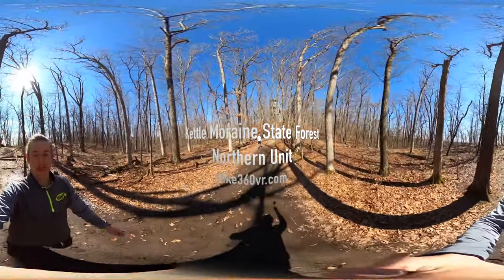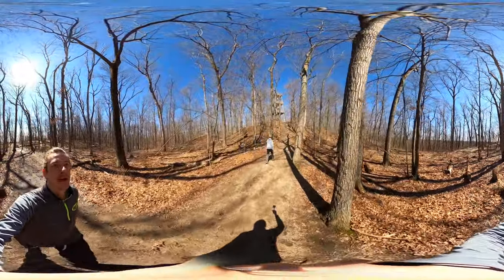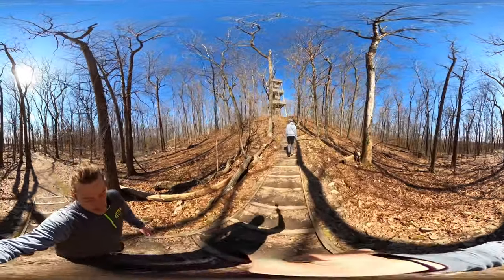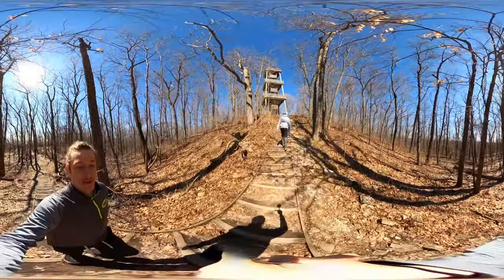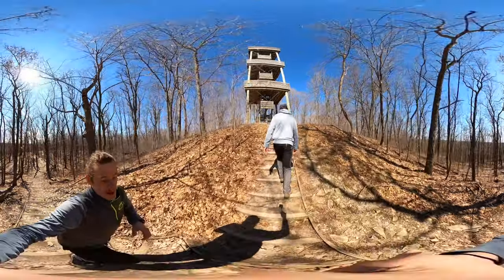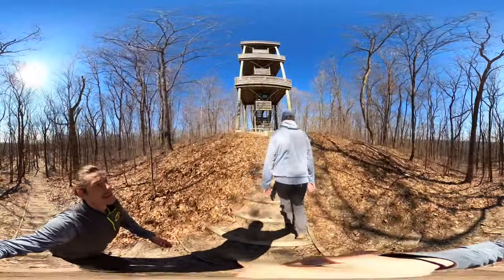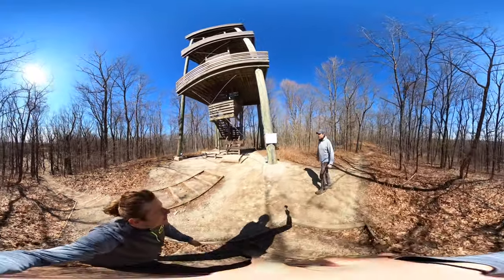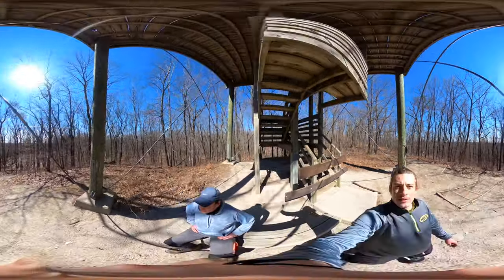Kettle Moraine North, WI - Parnell Observation Tower, Ice Age Trail (Hike 360° VR Video)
I explain a bit about the Parnell Observation Tower trail and the connection with the Ice Age Trail.